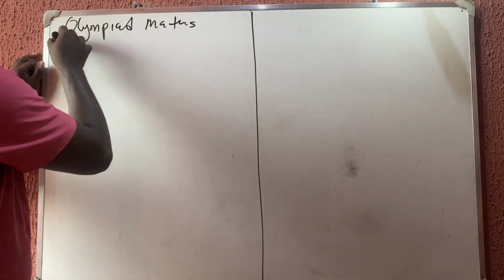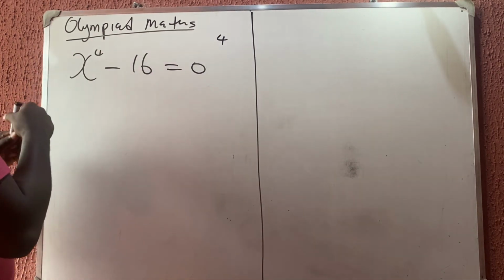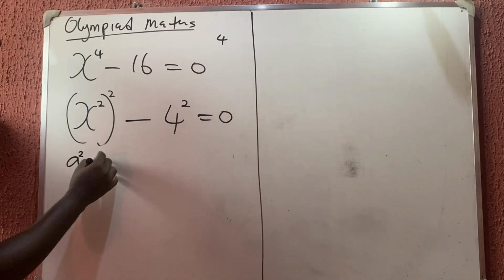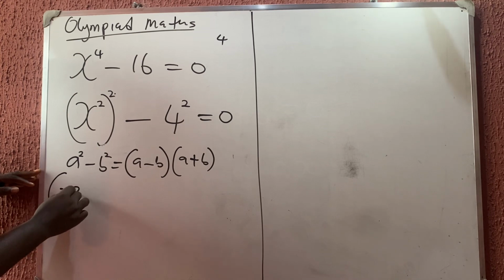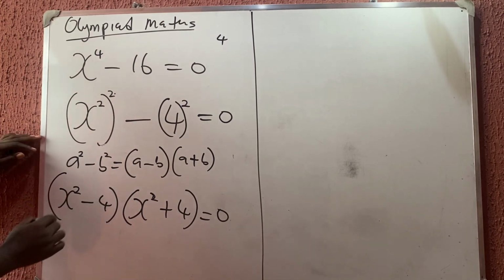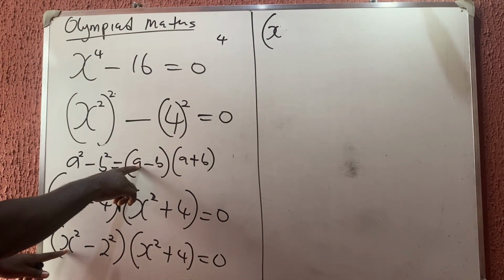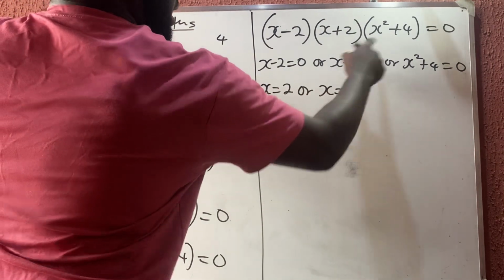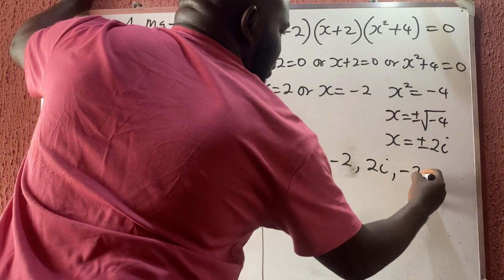Solve x⁴ = 16 | Olympiad Math Class | Learn Polynomial Factorization Easily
Welcome to M Online Class! In this Olympiad Math series, we solve 200 challenging problems step-by-step. Today’s question: x⁴ - 16 = 0. Learn how to solve higher-degree polynomial equations using factorization and the concept of difference of squares. Whether you're preparing for math competitions or just want to improve your algebra skills, this video is for you!

Topics Covered:

Polynomial Equations

Factorization Techniques

Complex Numbers